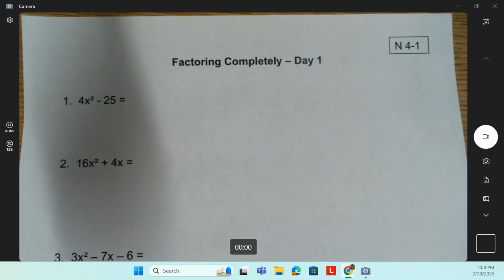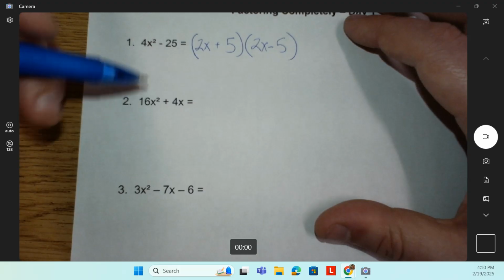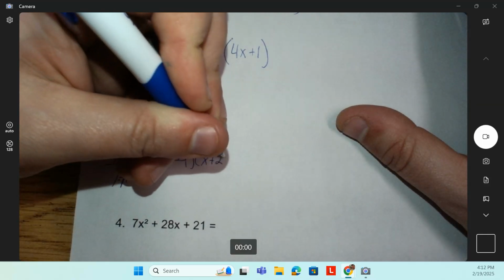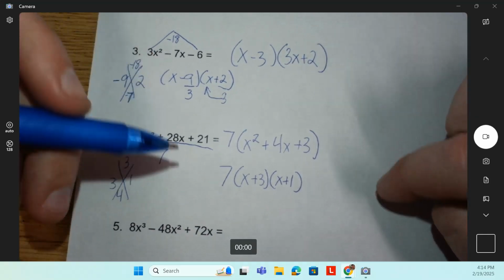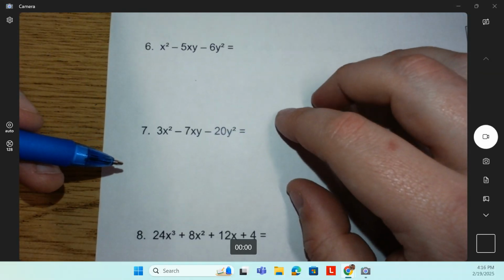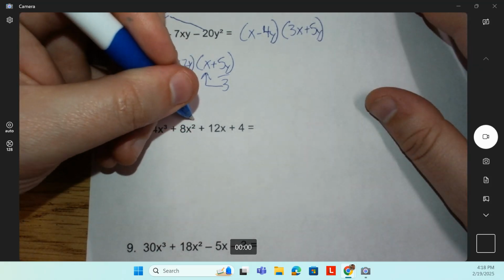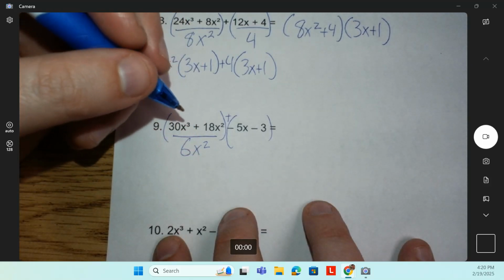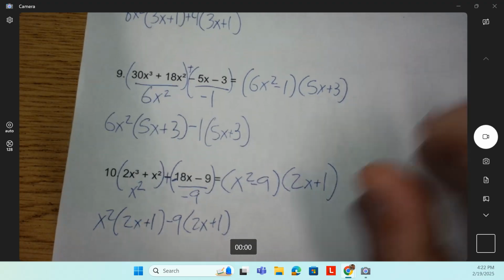4-1 Factoring Completely